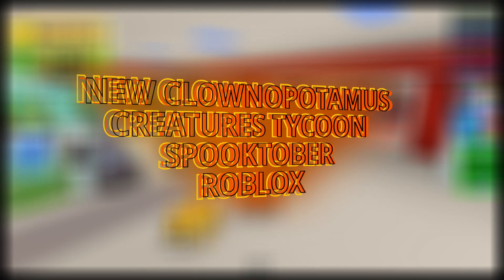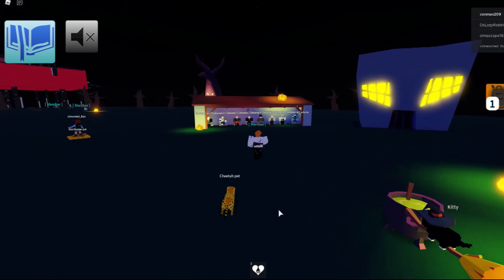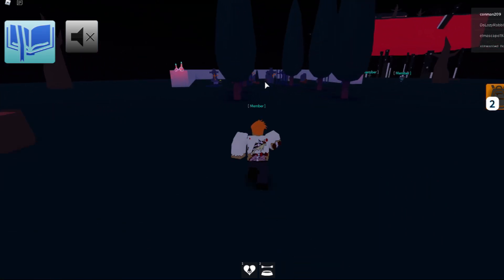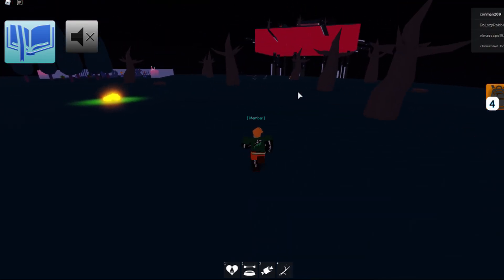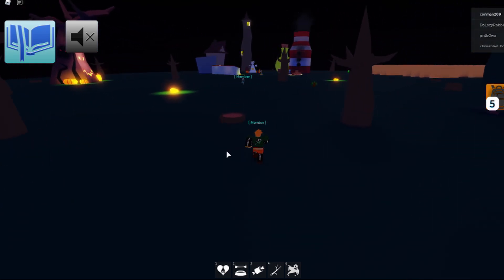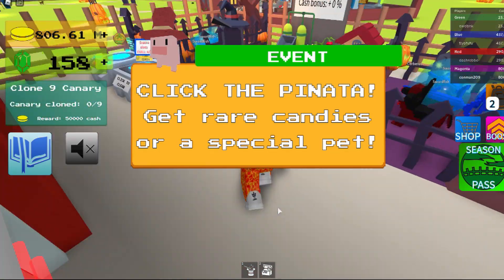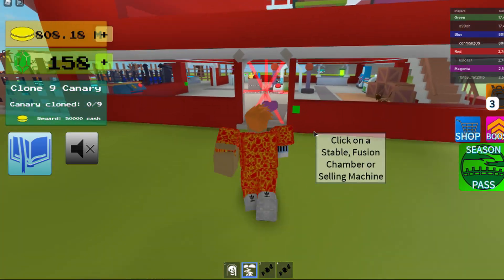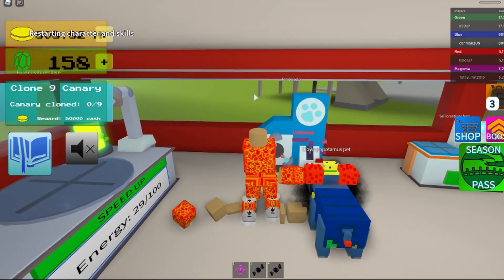How To Get CLOWNPOPOTAUMAS NEW Creatures Tycoon Roblox